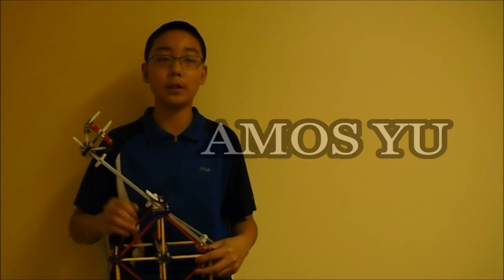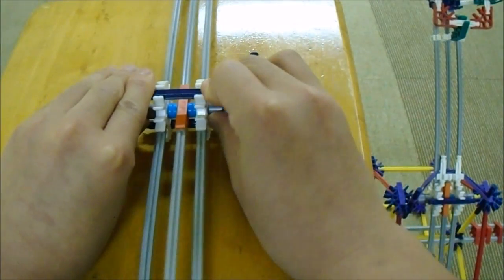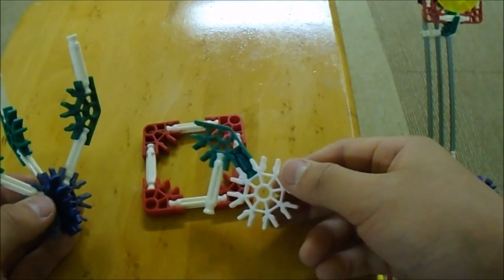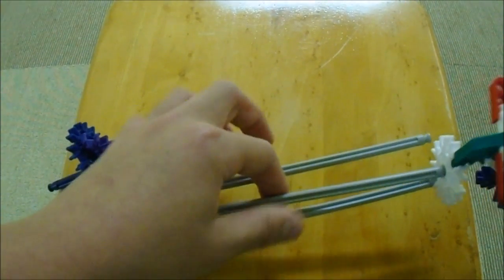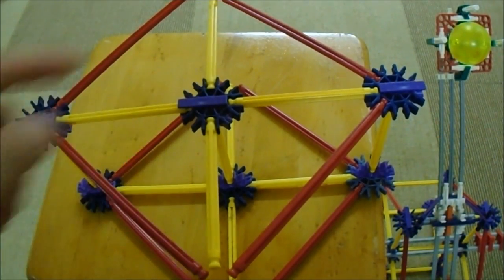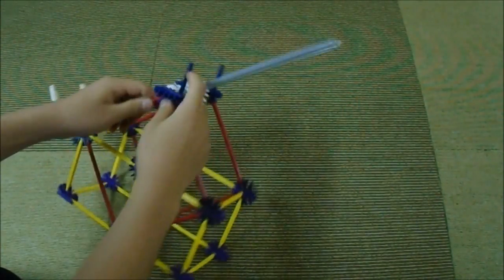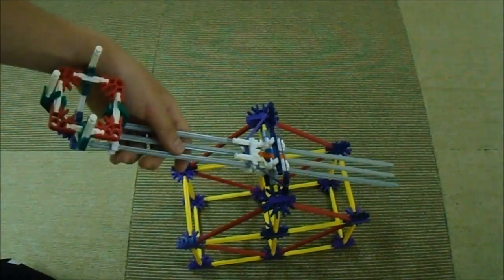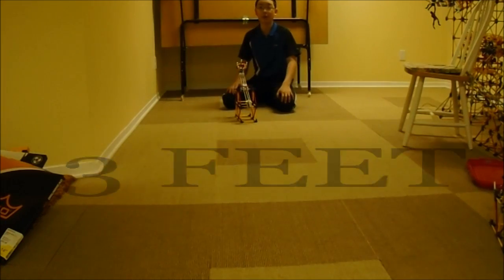Easy K'nex Catapult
I made a tutorial on a K'nex catapult. Even for beginners, the catapult should not take more than half an hour to build.

I just realized how many times do I say the word "thing" in the video... it's kinda overkill but whatevs.